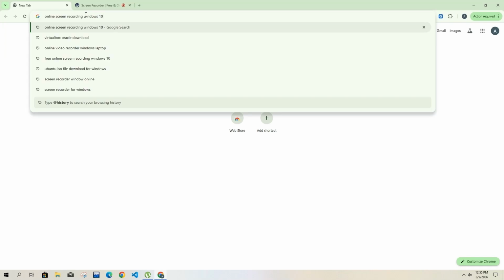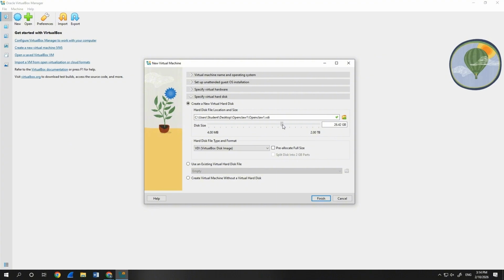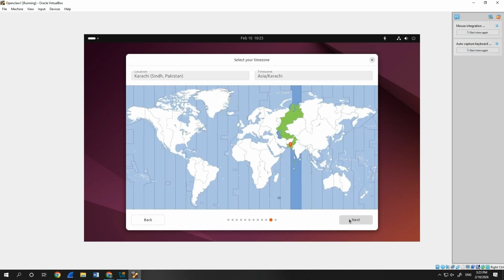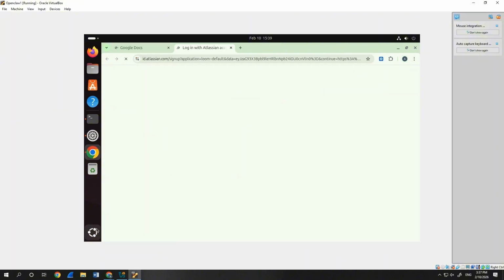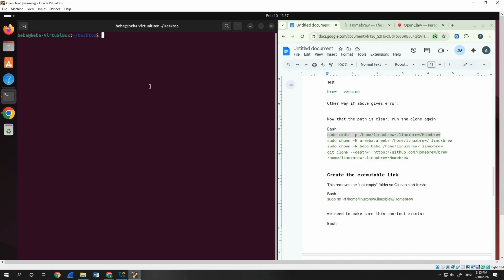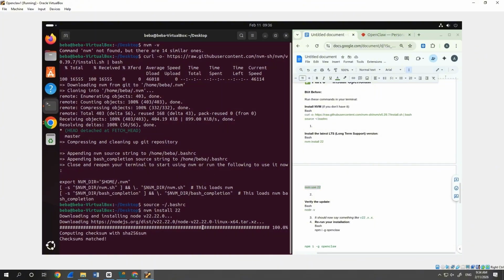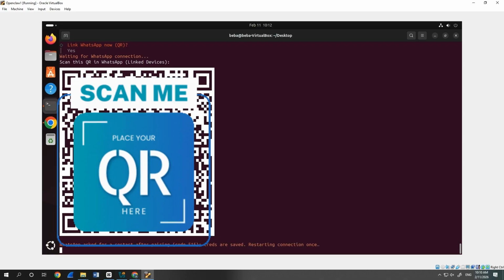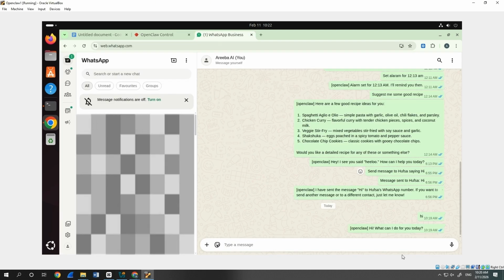OpenClaw Full Setup Guide (2026) | Install OpenClaw on Ubuntu VM Step-by-Step Tutorial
Any issue while installing Just comment.
In this video, I’ll show you how to fully set up OpenClaw step-by-step on an Ubuntu virtual machine. You’ll learn how to create a virtual machine, install Ubuntu, and properly install and run OpenClaw from scratch — perfect for beginners and developers exploring AI automation.

OpenClaw is a powerful open-source AI agent framework designed to automate complex workflows, perform autonomous tasks, and integrate with modern AI tools. It works great alongside autonomous agent ecosystems and autogenic workflows, helping you build smarter automation systems with minimal manual effort.
This tutorial is ideal if you want to get started with AI agents, automation, and local AI environments safely using a virtual machine.

💡 What you’ll learn:
• How to install Ubuntu step-by-step
• How to install and configure OpenClaw
• How to run OpenClaw locally for AI automation

If you're interested in AI agents, automation, and autogenic systems, this guide will help you get started quickly.